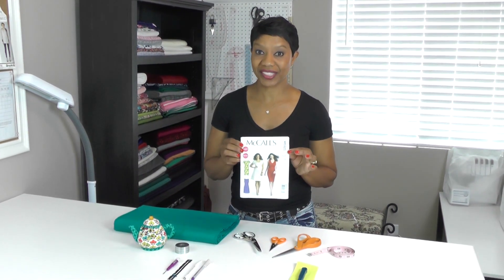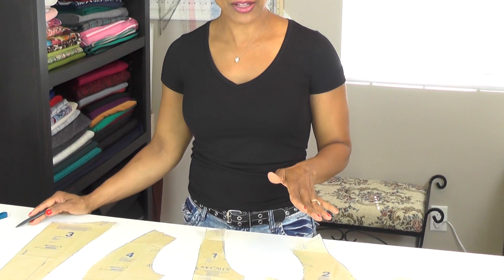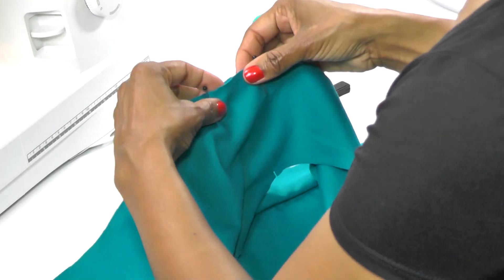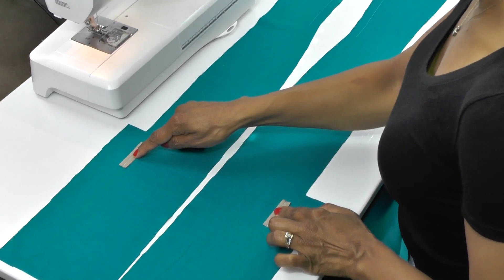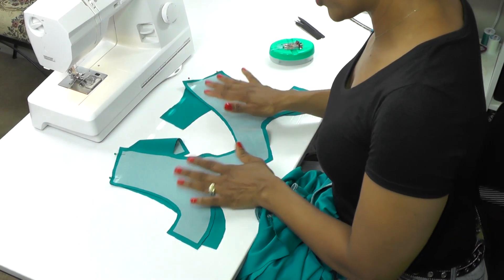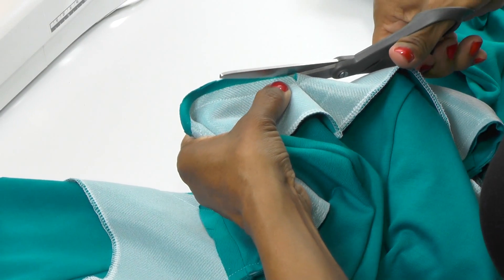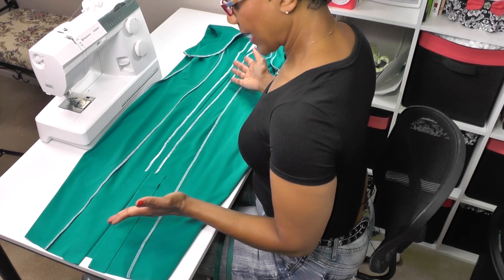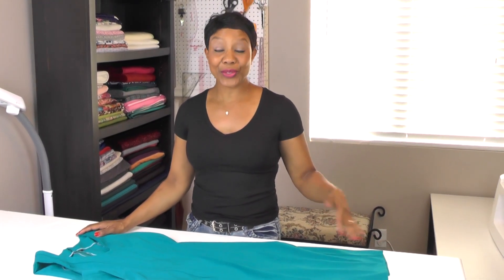Learn to Sew |(Lesson 5)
Welcome to the Learn to Sew | Beginners Sewing Course (Lesson 5)!  In this course you will learn the basics of sewing your own garments with commercial patterns.  You don't need any prior experience as the course is designed for true beginners. If you've never touched a sewing machine before, are new the sewing, or need a refresher after years of not sewing, then this course if for you.

I walk you through the process as you learn how to sew your own clothes using step-by-step, very detailed instructions. The pace is slow, making it easy to follow along.

In the fifth lesson, you will learn how to sew a sheath dress. If you don't want to make a sheath dress, you can watch the video to learn the techniques and practice on scrap fabric. Be sure to watch the videos in order, as each video builds upon skills learned in the previous lesson.

I suggest you watch this video in full before starting.

In this lesson you will learn the following:

1) Sew Princess Seams
2) Apply Neckline & Armhole Facing
3) Sew Back Slit

💲 Purchase Beginner's Sewing Kit 💲